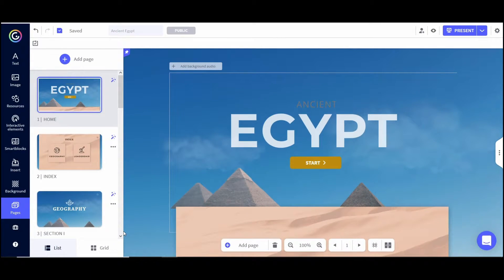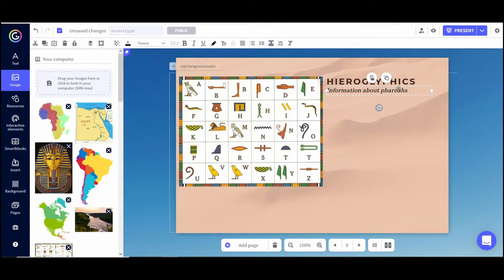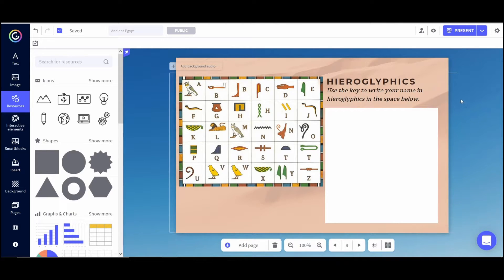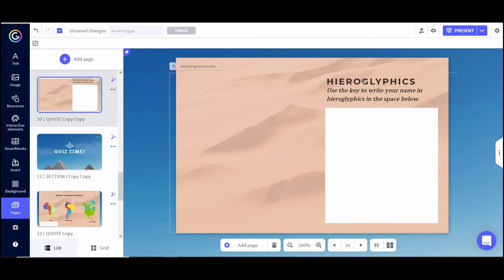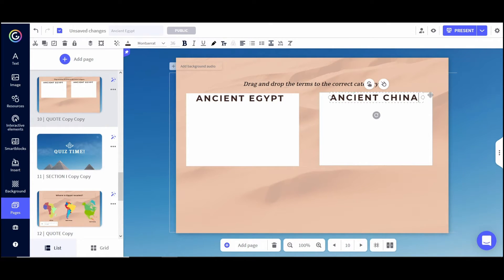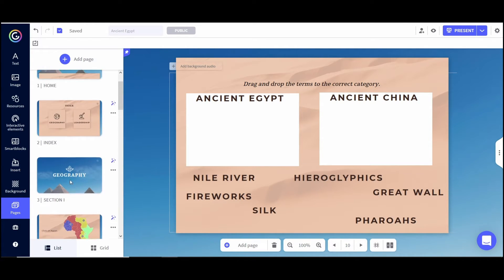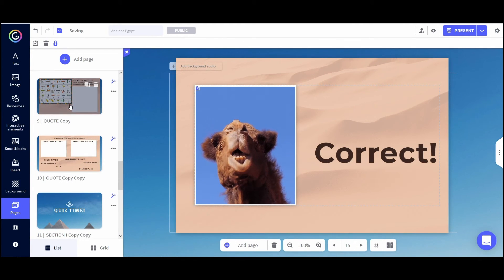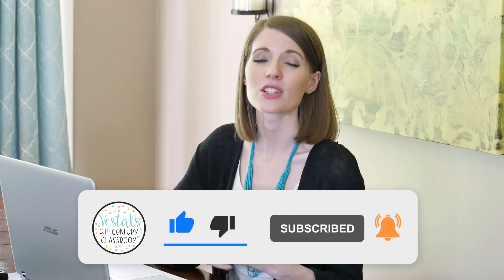Genially Tutorial for Teachers Part 4 | Creating drag and drop and drawing activities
In this Genially tutorial for teachers, I will show you some of the interactive features students enjoy most when using Genially. I’ll show you how to add drag and drop and drawing activities to your interactive presentations. Happy teaching!

Let’s connect!